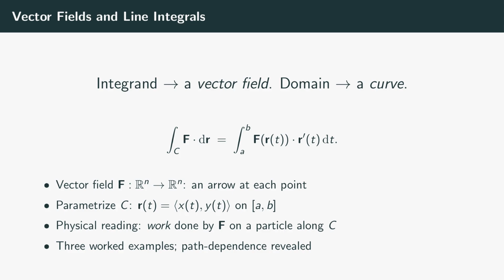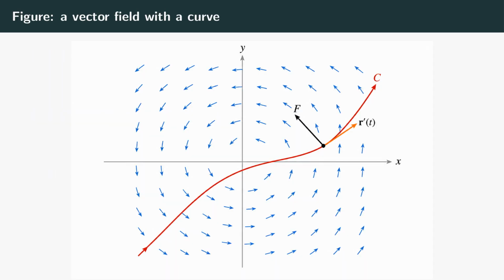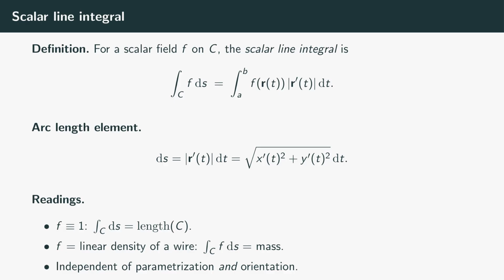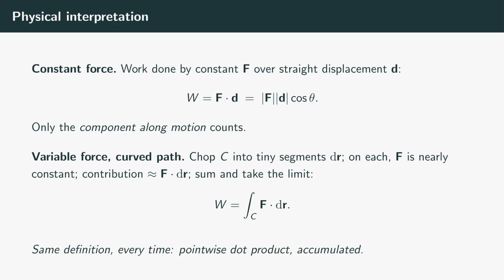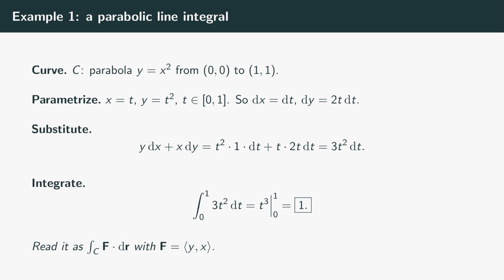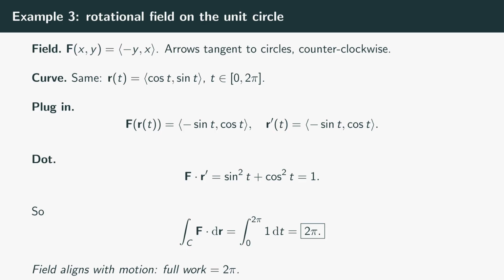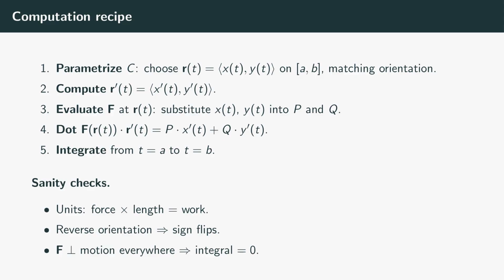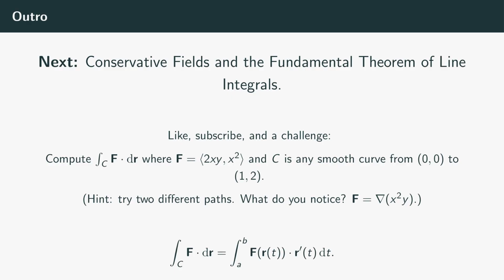Ep 42: How Calculus Measures the Work Done by a Force | Line Integrals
Until now, every integrand has been a scalar: a
height, a density, a temperature. Today we
leave that comfort behind. A \emph{vector
field} on \mathbb R^n is a function \mathbf
F : \mathbb R^n \to \mathbb R^n --- at every
point, an arrow. The wind blowing through a
room, the gravitational pull of the Earth, the
electric field around a charge, the velocity
of water swirling down a drain: all vector
fields. To integrate a vector field, we need a
curve. Parametrize the curve as \mathbf r(t)
= \langle x(t), y(t)\rangle on [a, b], and
the \emph{line integral} \int_C \mathbf F
\cdot \mathrm d\mathbf r pulls back to a
single-variable integral \int_a^b \mathbf F(
\mathbf r(t)) \cdot \mathbf r'(t)\,\mathrm dt
--- the dot product of the field with the
tangent, summed along the path.

Physically, this is \emph{work}: force dotted
with displacement, accumulated over the trip.
We'll work three examples: the line integral
\int_C (y\,\mathrm dx + x\,\mathrm dy) along
a parabola from (0,0) to (1,1); the work
done by the radial field \mathbf F = \langle
x, y\rangle along the unit circle (zero,
because the field is perpendicular to the
motion); and the work done by the rotational
field \mathbf F = \langle -y, x\rangle
around the same circle (2\pi, because here
the field aligns with the motion). The last
two carry a punchline that will haunt the next
episode: line integrals can depend on the
\emph{path}, not just the endpoints.

📚 Continues in: → 'Conservative Fields and the Fundamental Theorem of Line Integrals' — when path-dependence vanishes: gradient fields, potential functions, and the line-integral analogue of the FTC.

🎓 Best for: Calculus 3 / multivariable calculus students
meeting vector fields and line integrals for
the first time, physics and engineering
students computing work done by a force along
a path, electromagnetism students about to
meet \oint \mathbf E \cdot \mathrm d\mathbf
r in Faraday's law, and anyone preparing for
Green's theorem, Stokes' theorem, and the
divergence theorem who needs the line-integral
building block to be utterly second nature.

vector fields explained, line integrals
explained, F dot dr definition, work done by a
vector field, parametrize a curve, r of t
derivative, r prime of t tangent vector,
integral of F dot r prime dt, scalar line
integral f ds, arc length element ds equals
norm r prime dt, line integral parabola
example, line integral unit circle, radial
vector field zero work circle, rotational
vector field circulation 2 pi, gravitational
field vector field, electric field vector
field, fluid velocity vector field,
path-dependent line integral, calc 3 line
integrals, vector calculus introduction,
circulation around closed loop, line integral
of x dy y dx

⏱ Chapters
0:00 \int_C \mathbf F \cdot \mathrm d\mathbf r: a new kind of integral
1:09 \mathbf F : \mathbb R^n \to \mathbb R^n: an arrow at each point
2:04 Field arrows and a curve C threading through
2:56 \mathbf r(t): turning a curve into a function
3:53 \int_C f\,\mathrm ds: weighting f by arc length
4:49 \int_C \mathbf F \cdot \mathrm d\mathbf r: the definition
5:54 Work done by \mathbf F on a particle along C
6:51 Curve C chopped; each piece dotted with \mathbf F
7:42 \int_C (y\,\mathrm dx + x\,\mathrm dy) along y = x^2
8:38 \mathbf F = \langle x, y\rangle, \mathbf r(t) = \langle \cos t, \sin t\rangle
9:33 \mathbf F = \langle -y, x\rangle on the same circle
10:35 \oint_C \mathbf F \cdot \mathrm d\mathbf r \neq 0 for the rotational field
11:32 Different paths, different answers
12:21 How to compute \int_C \mathbf F \cdot \mathrm d\mathbf r
13:01 Recap
13:51 Outro
14:37 Thanks for watching